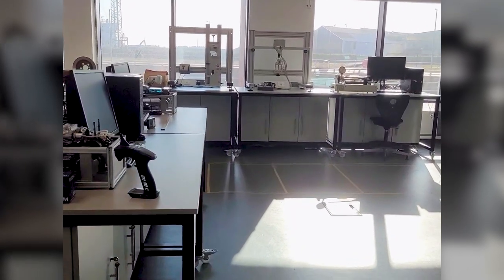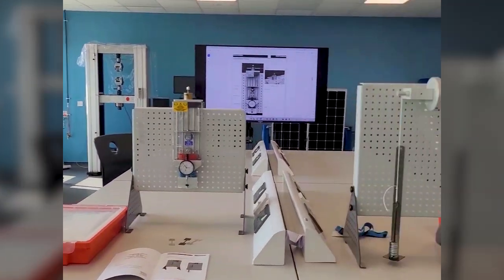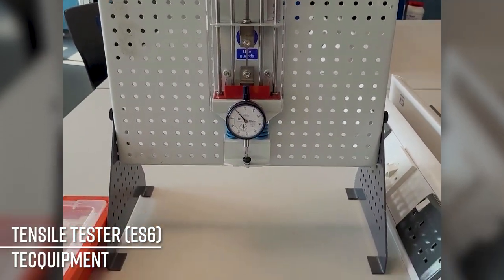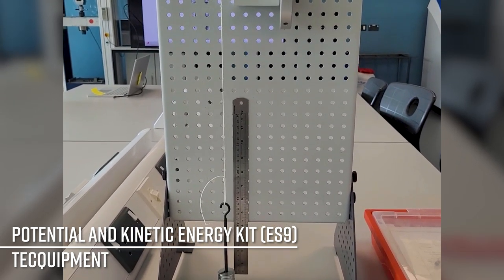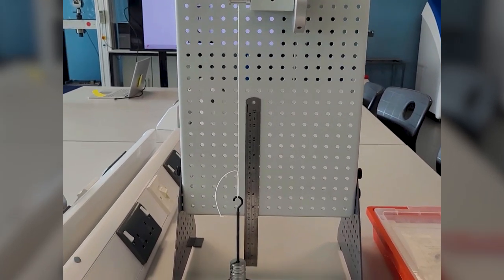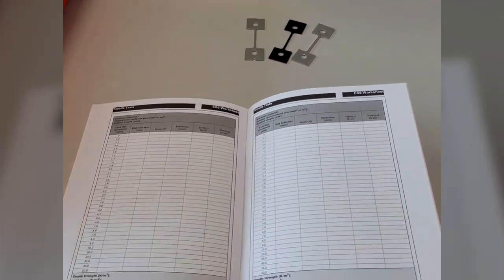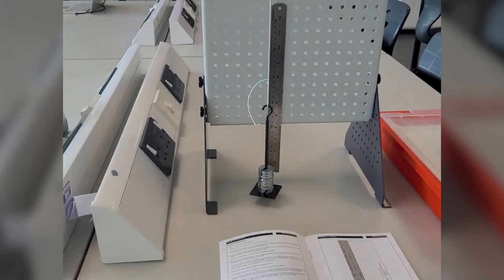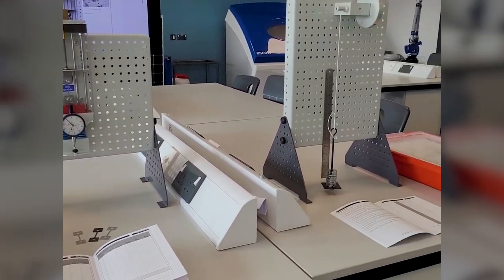University of Wales Trinity Saint David - Case Study – TecQuipment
Join us in the engineering science lab at the University of Wales Trinity Saint David as we delve into practical teaching methods for Motorcycle and Motorsport Engineering. Senior lecturer Abi shares insights into using TecQuipment's Tensile Tester Kit (ES6) and Potential and Kinetic Energy Kit (ES9) to transform traditional lectures into engaging, hands-on experiences. Discover why these kits are essential tools for connecting theory with practice, empowering students to visualise and understand complex engineering principles.

📖 Read the full case study and explore the impact of TecQuipment's equipment at University of Wales Trinity Saint David in our blog.

00:00 Introduction to University of Wales Trinity Saint David Case Study
01:19 Inside the Engineering Science Lab: A Practical Perspective
01:45 Exploring the Tensile Tester Kit (ES6): Hands-On Material Analysis
02:19 The Potential and Kinetic Energy Kit (ES9): Practical Experiments in Energy Dynamics
02:55 The Value of Engineering Science Worksheets: Empowering Independent Learning
03:45 Practical Learning and Industry Alignment: Meeting Accreditation Standards
04:00 Read the Blog and Find Additional Information. Thanks for Watching.